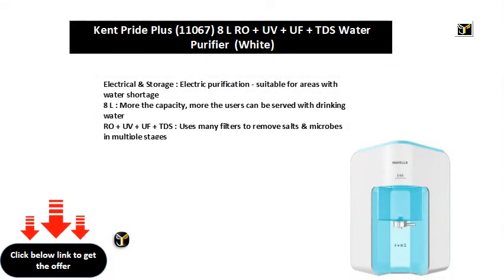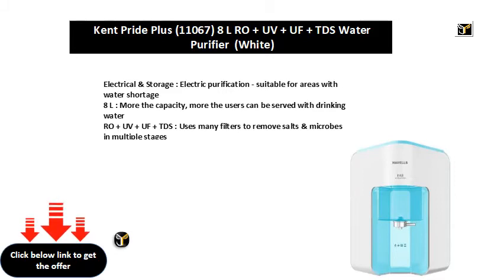Kent Pride Plus 11067 8 L RO + UV + UF + TDS Water Purifier White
8 L : More the capacity, more the users can be served with drinking water